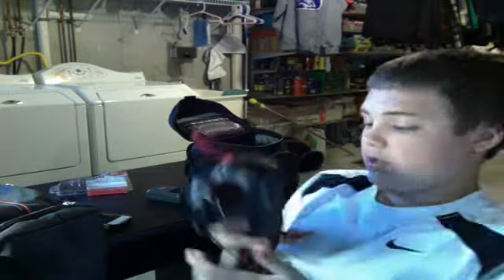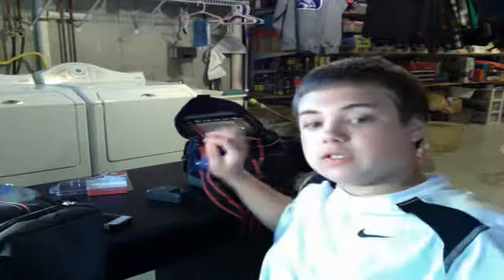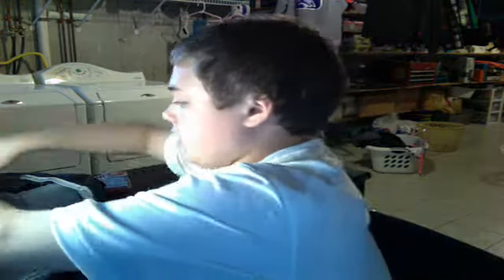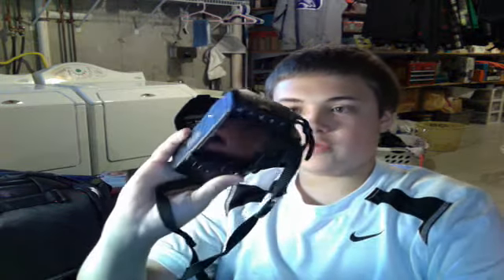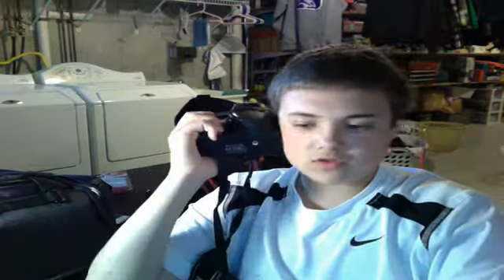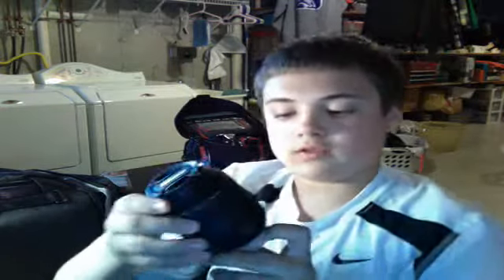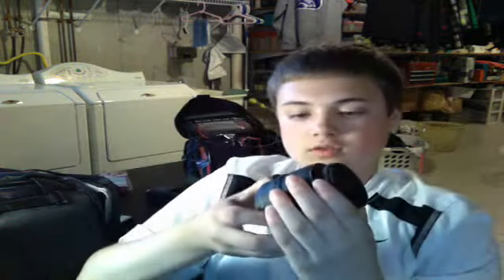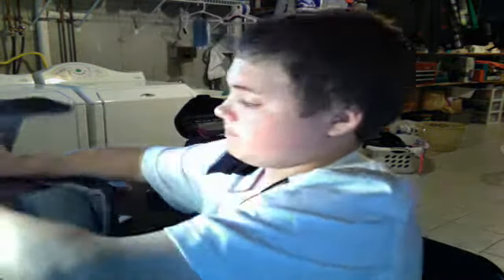Update: Nikon D3100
Hey everyone, this is just a quick update, just telling you that I got a DSLR. This is my first one , the Nikon D3100. So far it has worked out great it many different situations.

Follow me @RMCPortraits